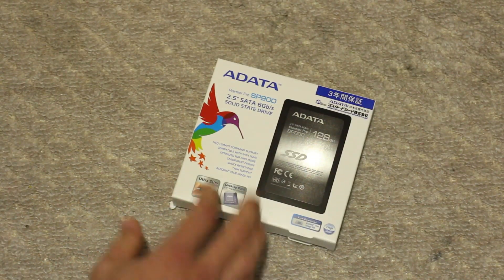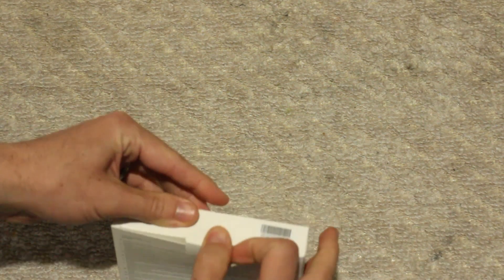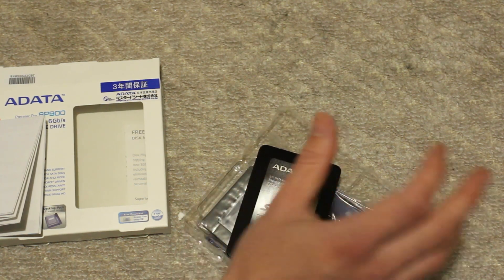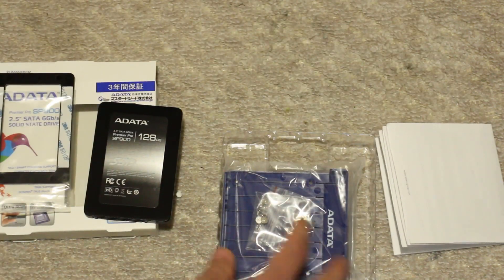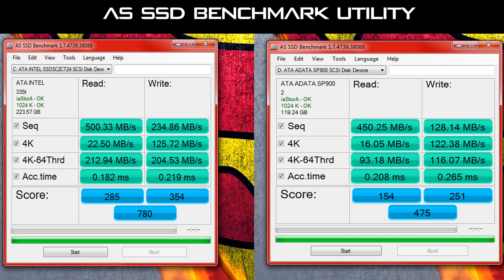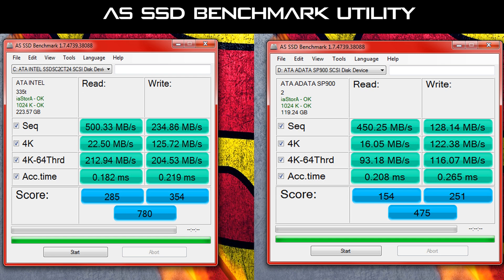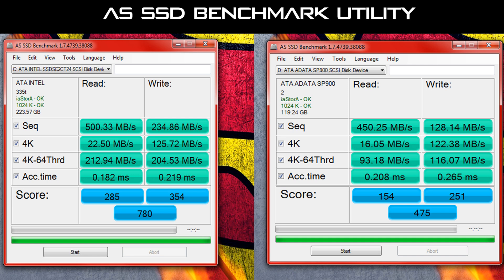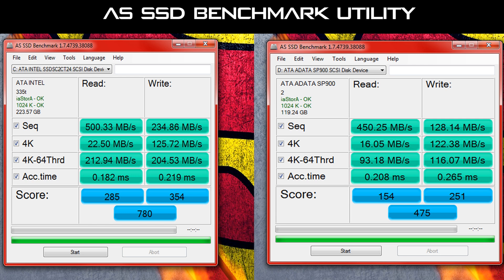ADATA SP900 128GB SSD Review and Benchmark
Welcome back to Tech YES City, this is the doc coming back to you guys with a quick review of the ADATA SSD 128GB Black version, and this thing was had for $90 and honestly at this price it comes with a 3 year warranty and performs relatively well, so I can highly recommend this thing to anyone looking for an entry level SSD.  I also compare it to the Intel 335 240GB in AS SSD and it performs relatively well (a little better than my 120GB Corsair Force 3).

Anyway if you have any questions about this SSD then please let me know and I will get back to you as soon as I can.  Also the last thing to note was the finish of the SSD was really nice (i.e. it looks good).

256GB Results for AS SSD are as follows: seq 497/204, 4k 14.75/95, 4k-64 215/167  SCORE 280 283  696